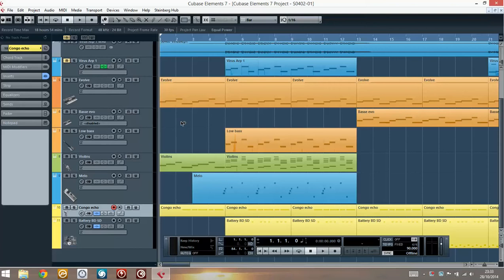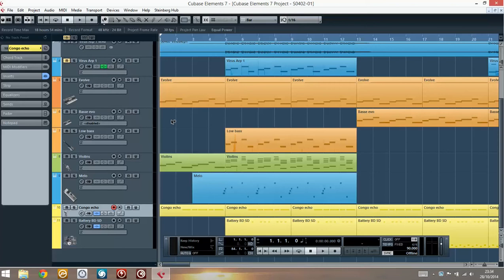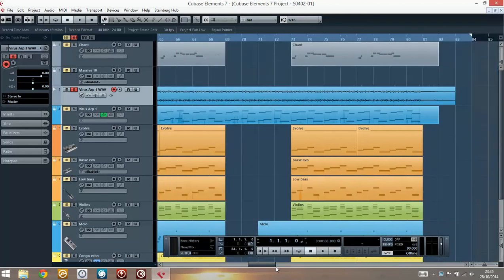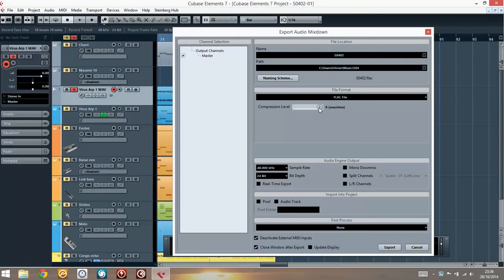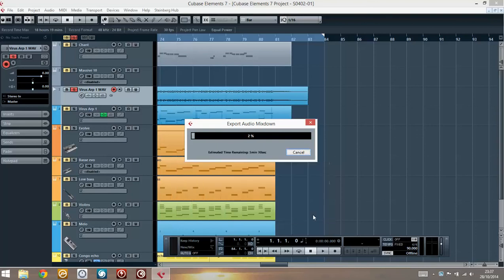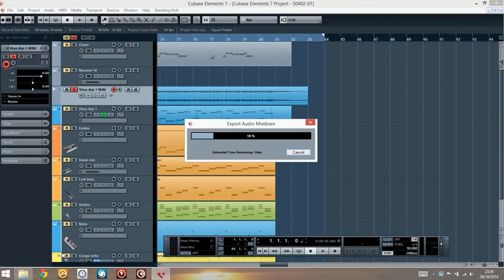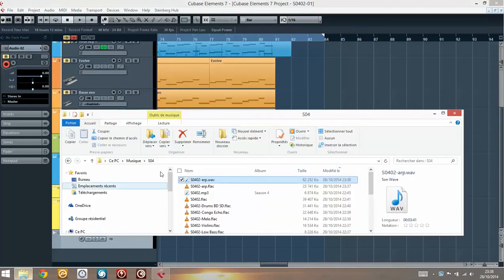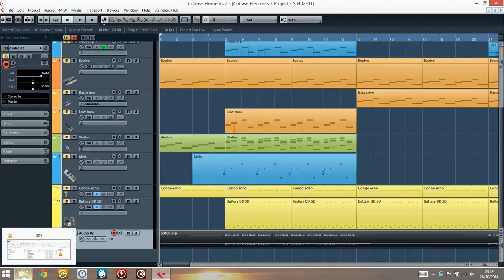FLAC in Cubase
This quick tutorial shows how to export and import tracks from/to Cubase using FLAC (Lossless compression) file format, and import tracks. This is very interesting if you are exchanging tracks back and forth with other musicians, in order to keep the original quality, while at the same time reduce the size of the files to save on transfer times.
This particular demo is with Cubase 7 Elements.